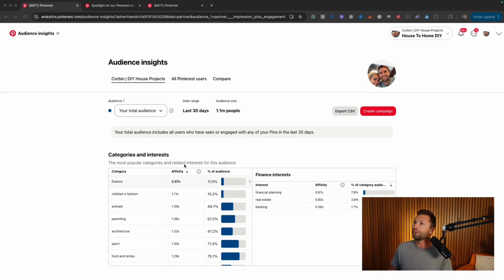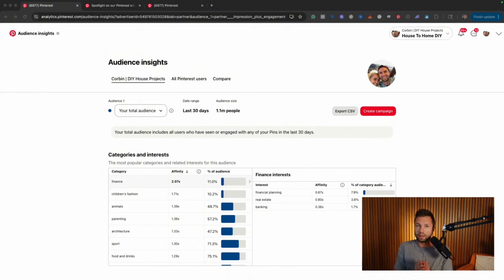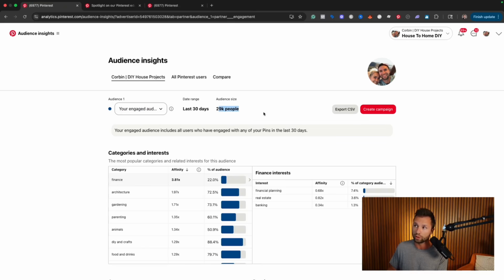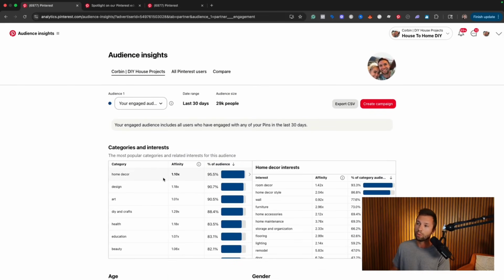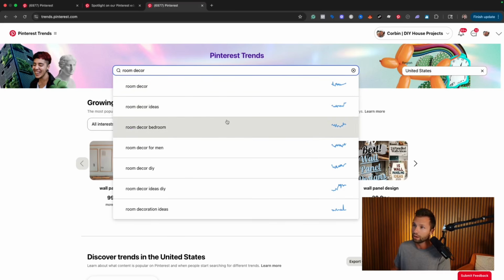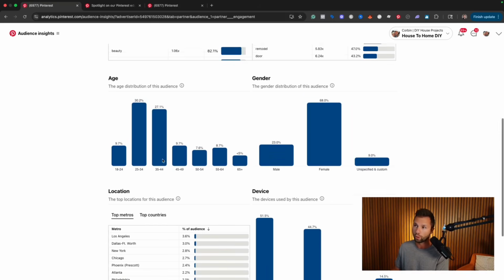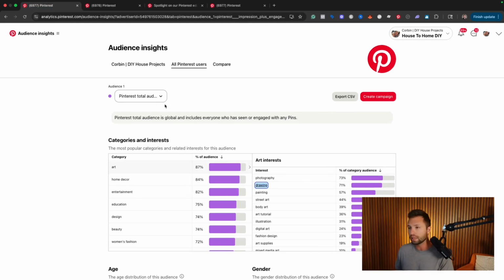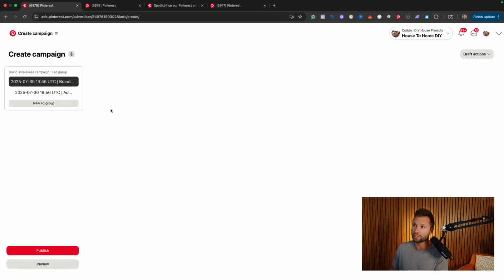Pinterest Audience Insights Tutorial (2025) – Understand Your Perfect Customer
In this video, I break down the Pinterest Audience Insights tool—how it works, why it's powerful, and how to use it to unlock high-converting keywords, interests, and demographic trends. Whether you're running Pinterest ads or growing organically, this tool gives you data-driven direction.

✅ MY FAVORITE PINTEREST TOOLS